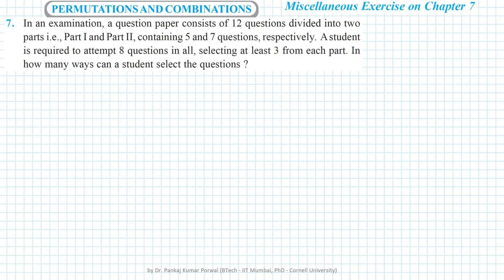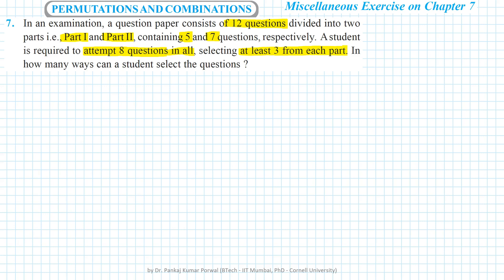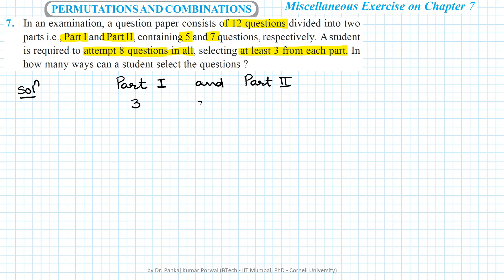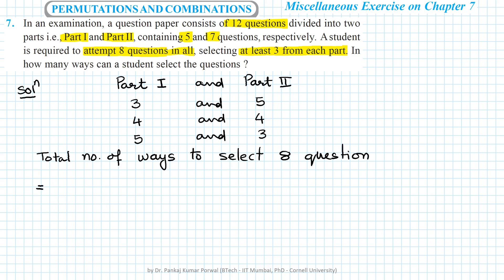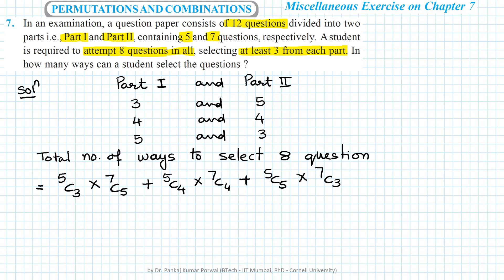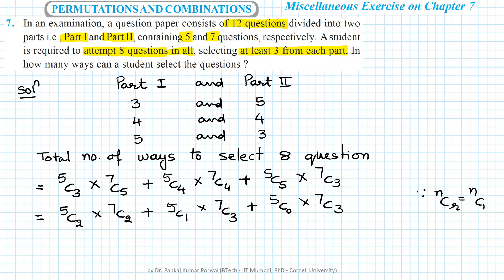Q7 Ch 7 P&C Misc Ex Maths 11th In an examination, a question paper consists of 12 questions divided